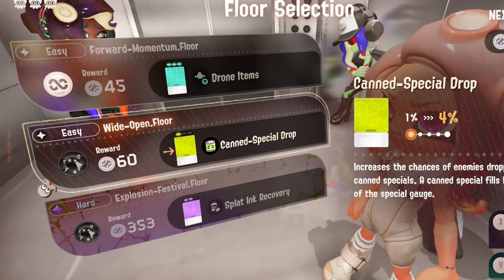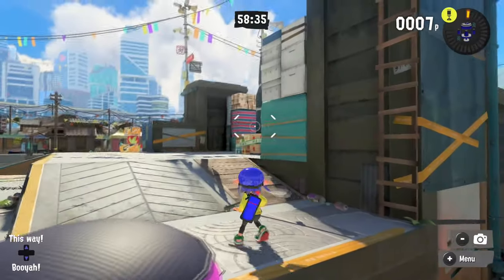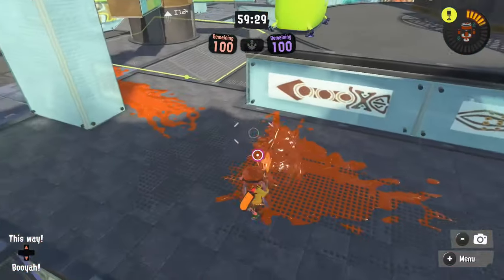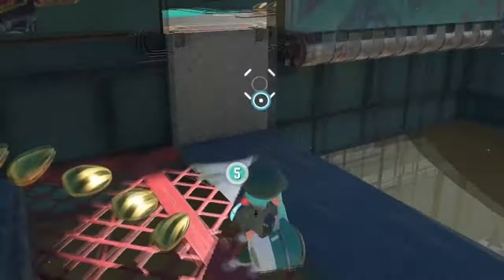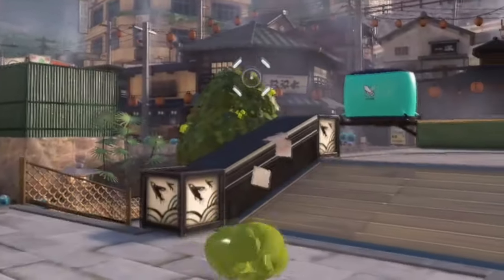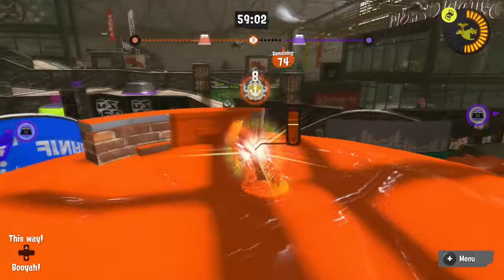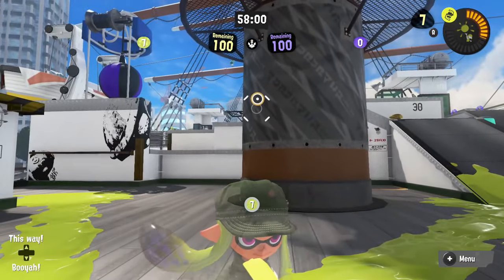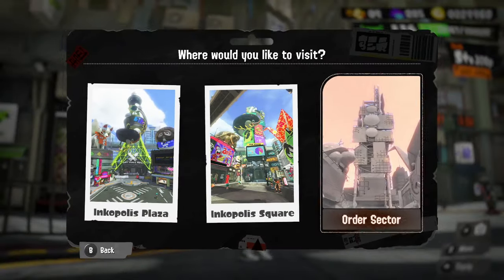Turning Splatoon 3 Maps into Side Order Levels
WHAT SIDE ORDER MODE would be best for EVERY Splatoon 3 Multiplayer map? Here's what I think. Let me know if you agree. or not!! I think you'll like my ideas, whether or not they're at times a little evil. hehe.